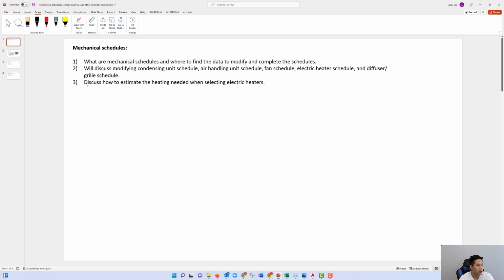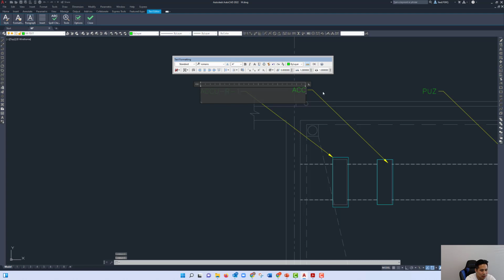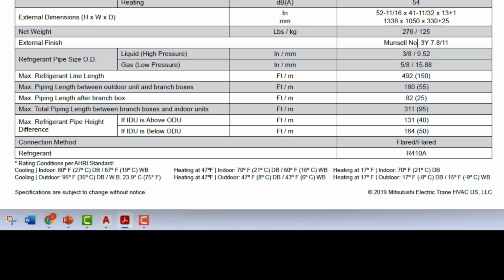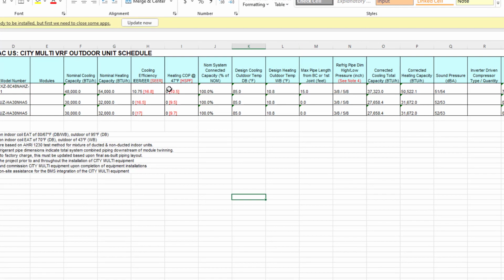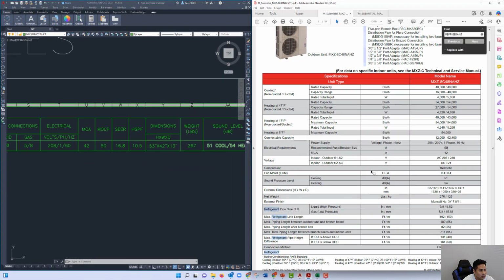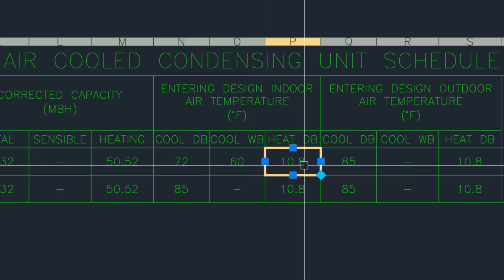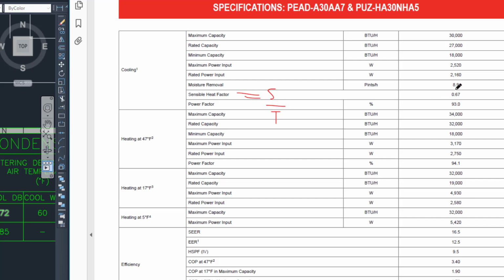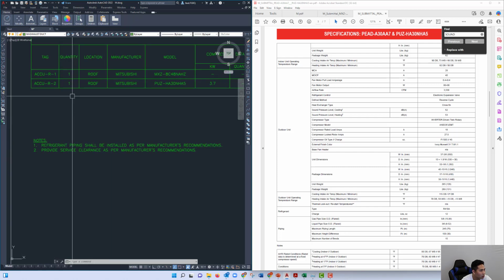Mechanical schedules for HVAC design plans.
Licensed Professional Engineer will explain how to complete a Mechanical Schedule that is used to specify mechanical equipment used in a construction design set.  This is typically required for contractors to install the correct equipment and meet the design intent of the plans.

For more video content on HVAC including design of HVAC plans, see my online courses below:

The subscription will provide access to CAD file design templates as well as other useful files that can be used to design MEP Engineering Plans.